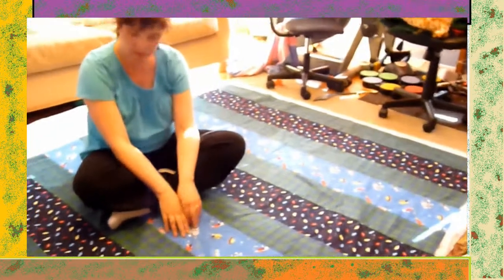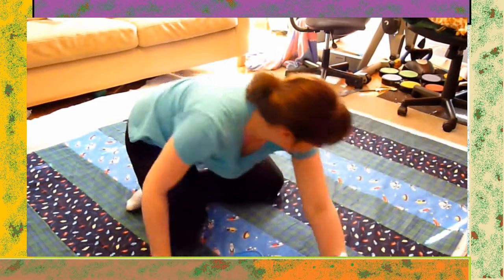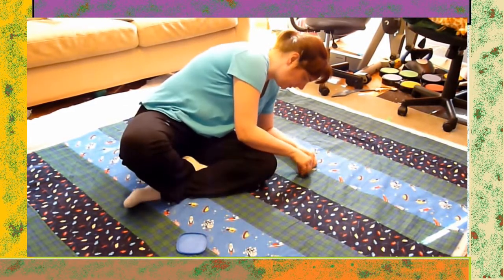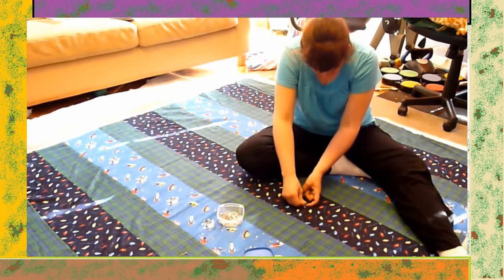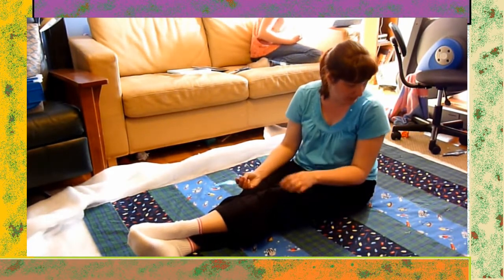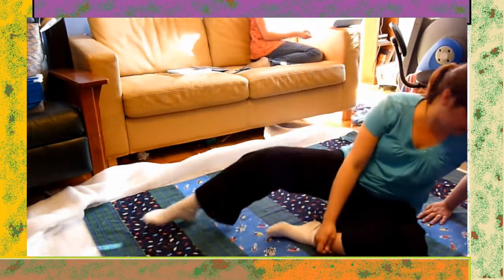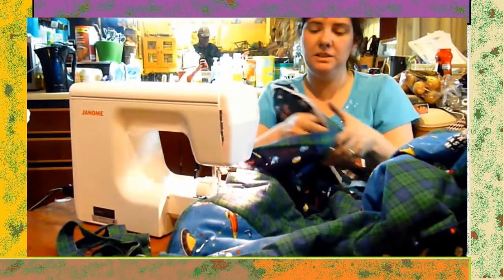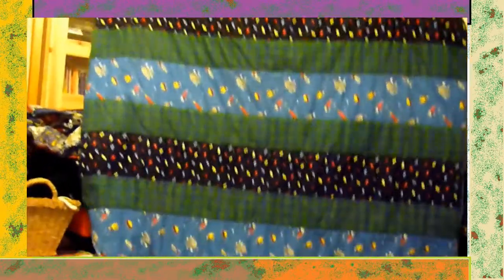Basic Quilting for Beginners with Sherrri!